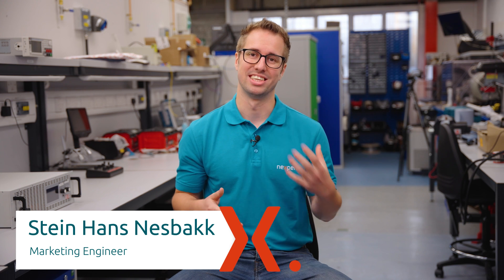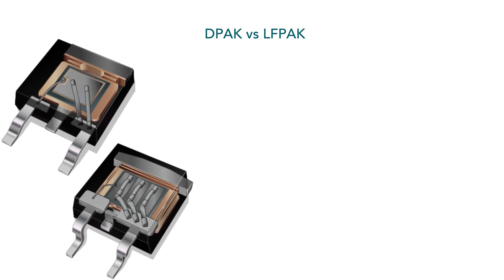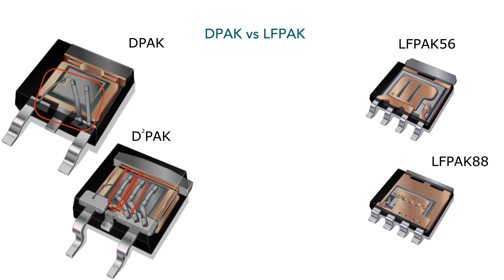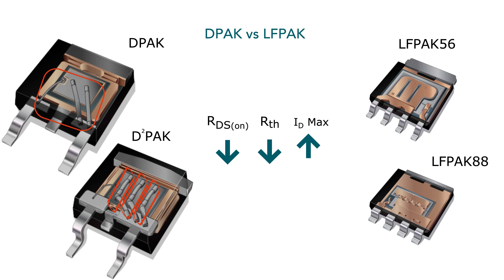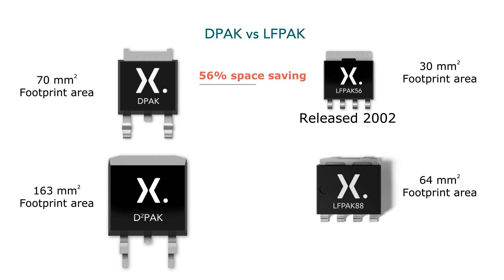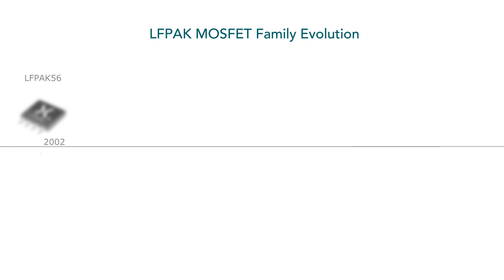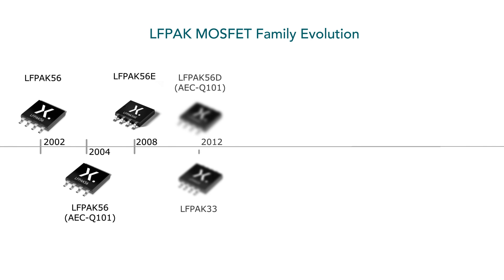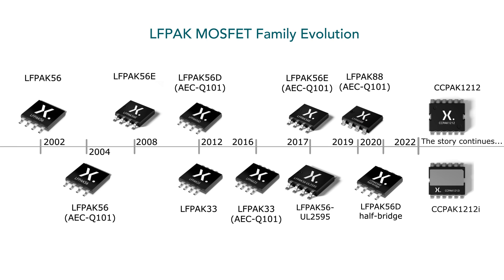The history of LFPAK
Nexperia’s LFPAK was an engineering response to new market demand for ever smaller MOSFETs with larger power requirements. Nexperia are the original pioneers of LFPAK technology, and now 20 years later offer multiple iterations that satisfy specific application demand. The story is far from over for LFPAK.